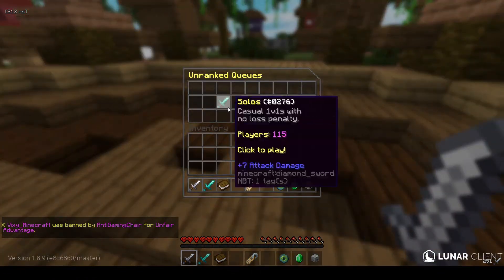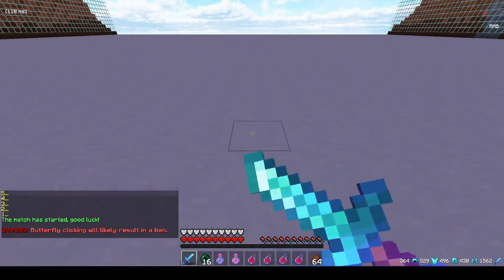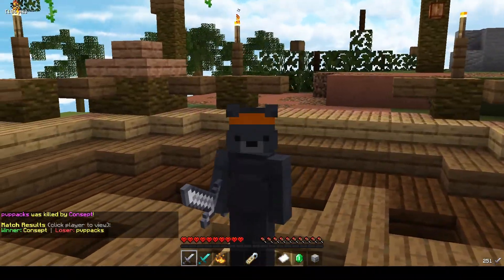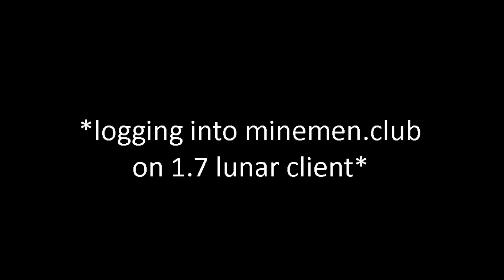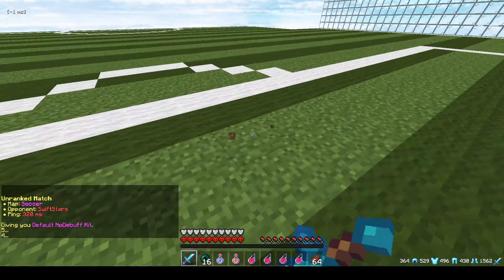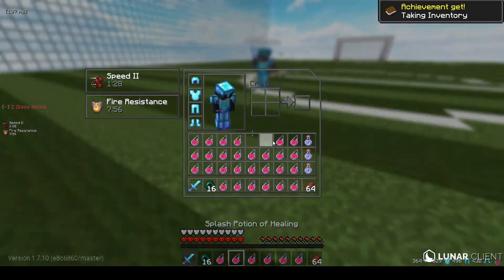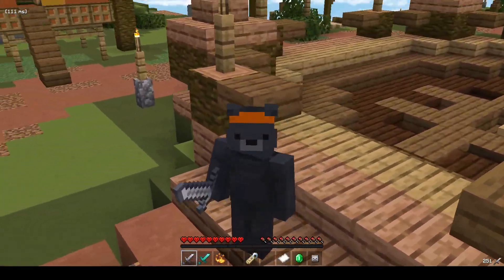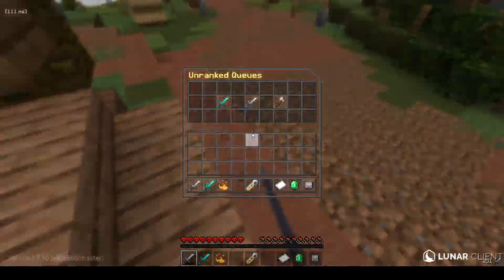Lunar Client Blockhitting: Why 1.7 is Better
this video is the start of the only series that ive ever gotten actual views on this channel with
me
・Minecraft Usernames: 182exe & 182zip
・Second Channel: @182zip